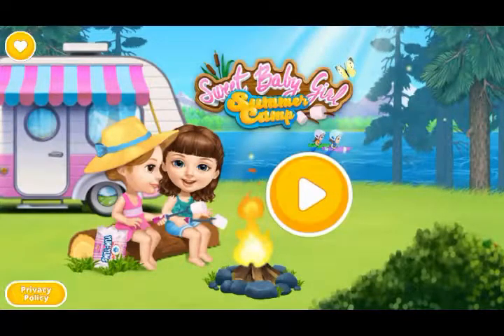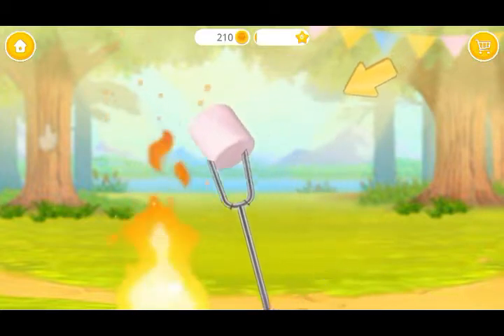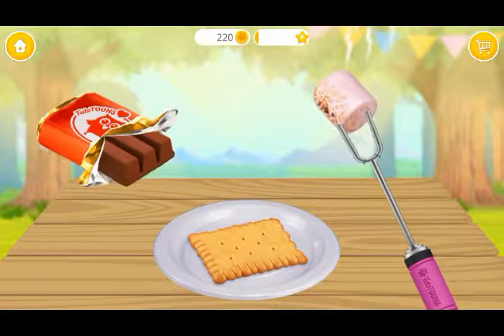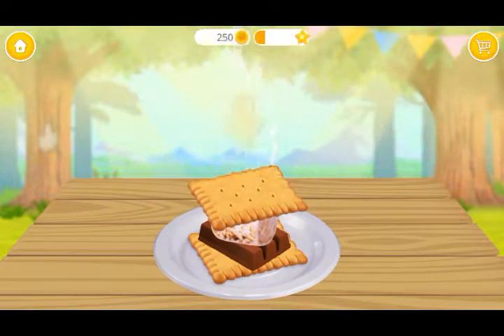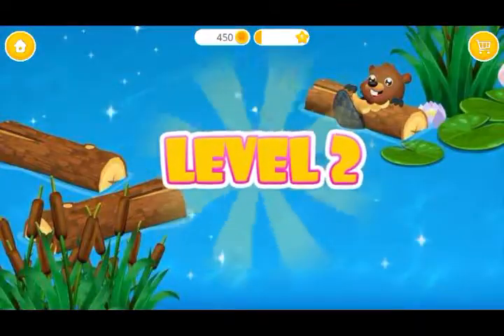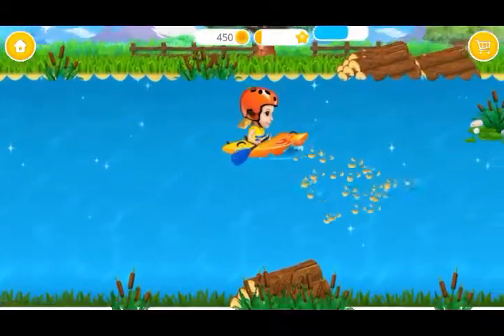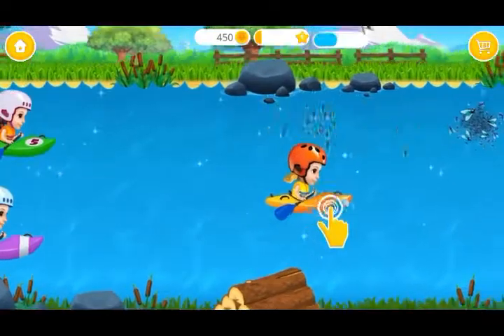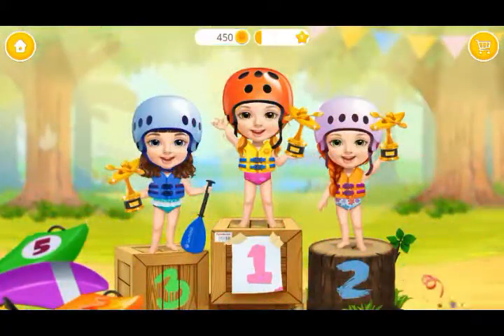GAME PLAY COOK A S'MORE AND KAYAK RACE | SWEET BABY GIRL SUMMER CAMP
BY : TutoTOONS

Explore super fun summer holiday activities and play the cutest girl games. Dress up and style hair for Sweet Baby Girl, clean up and design your dream camping car, make lemonade, cook s'mores and go kayaking!